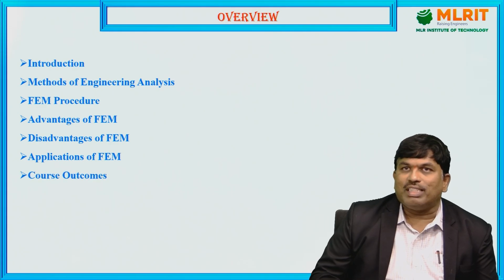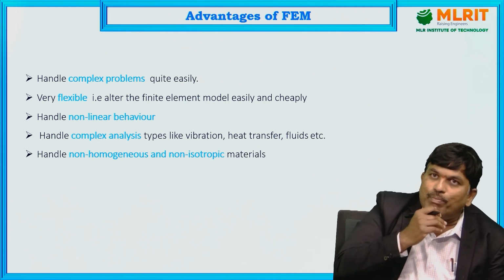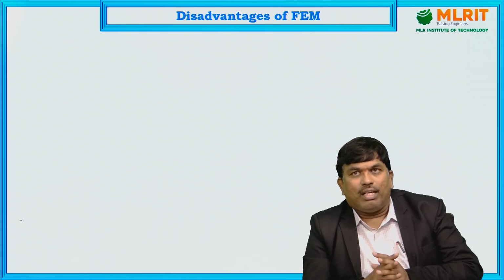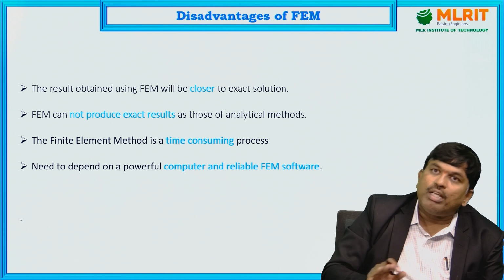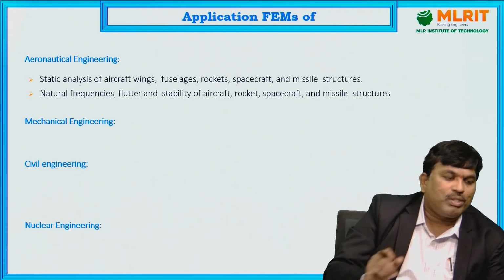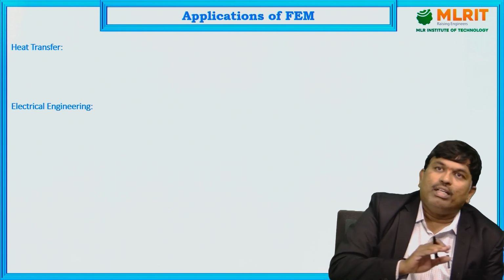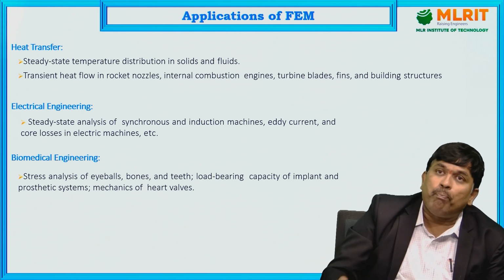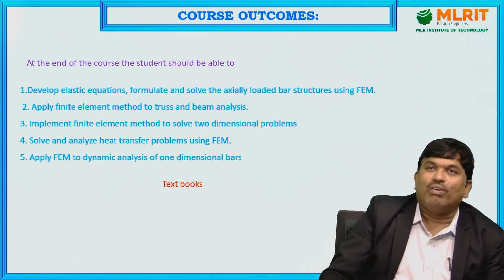LEC02|Finite Element Method | Introduction to FEM -2 Continued. by Dr. M. Satyanarayana Gupta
Professor & HoD,
Hyderabad.